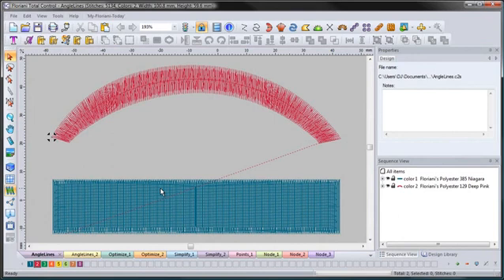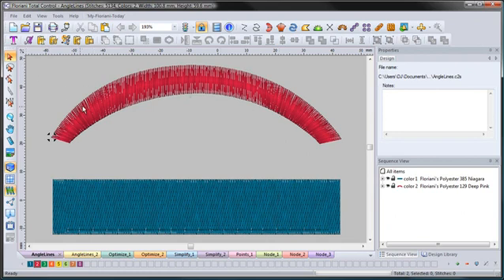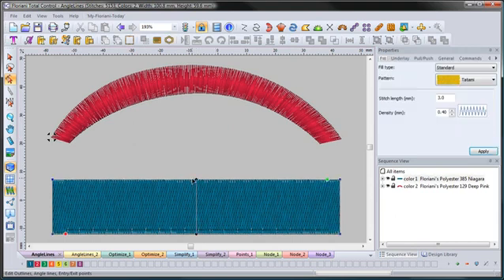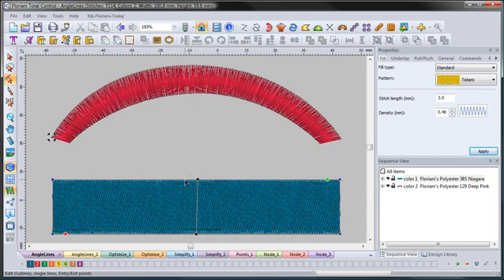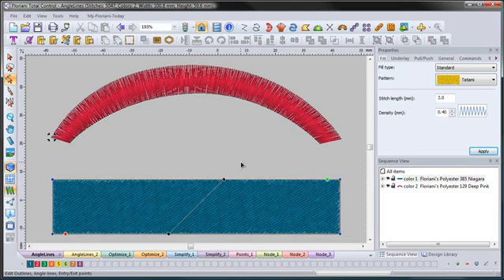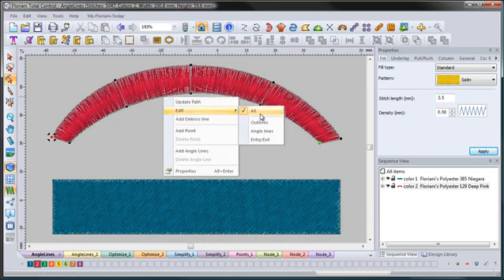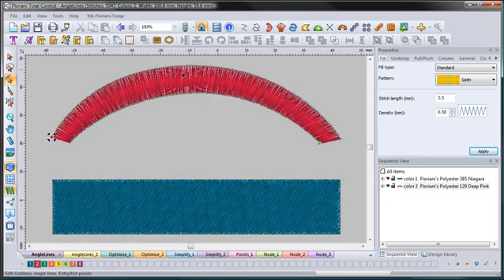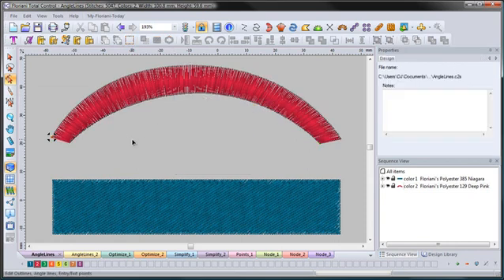Adjusting Angle Lines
Software Training- Editing - Adjusting Angle Lines